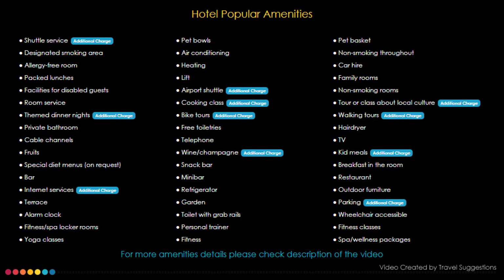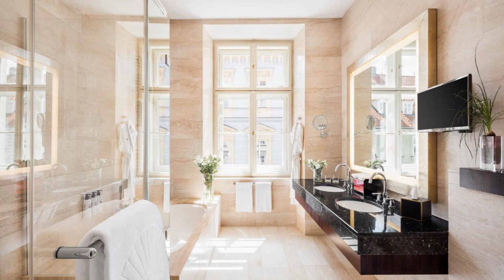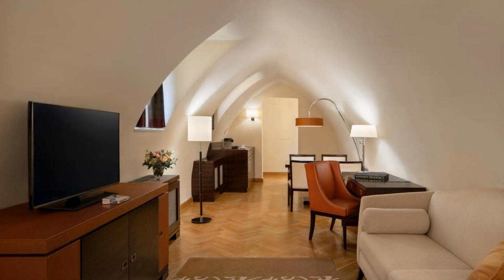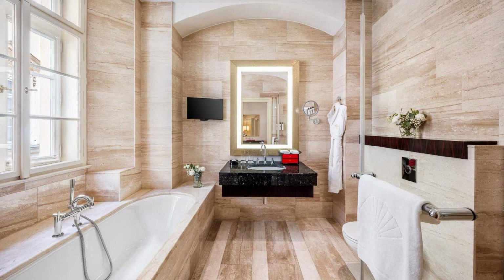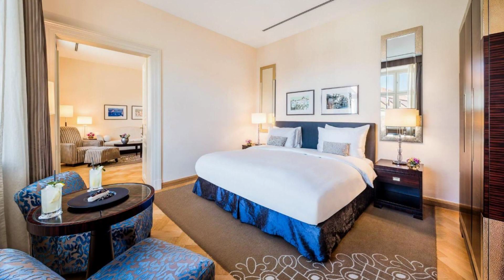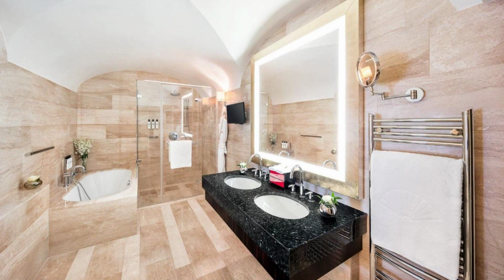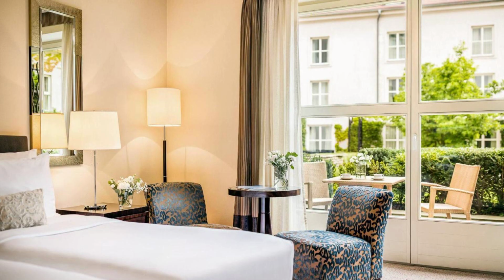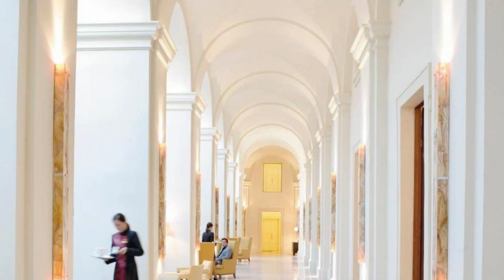Mandarin Oriental, Prague, Czech Republic | Travel Suggestions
Mandarin Oriental, Prague, Czech Republic
👉 Star Category: ⭐⭐⭐⭐⭐
👉 Property Type: Hotel
About Property:
Occupying a carefully restored monastery dating back to the 14th century, the Mandarin Oriental, Prague is located in the historic Mala Strana quarter below Prague Castle. Charles Bridge is a 5-minute walk away.

The rooms at the Prague Mandarin Oriental feature underfloor heating, and guests can choose from various bed linen and pillows. Maid service is offered ...
🏣 Hotel Address: Nebovidska 459/1, Prague, 11800, Czech Republic
🤝 Languages Spoken: Czech, German, English, Spanish, French and Russian
Hotel Area info:
📢 Charles Bridge - 600 m
📢 Wallenstein Garden - 650 m
📢 Prague Castle - 700 m
📢 Šternberg Palace - Czech National Gallery - 1 km
📢 Petřín - 1 km
📢 Rudolfinum - 1.2 km
📢 Prague Astronomical Clock - 1.4 km
📢 Old Town Square - 1.5 km
📢 Jewish Museum in Prague - 1.6 km
📢 Ungelt - 1.7 km
📢 Queen Anne's Summer Palace - 1.7 km
📢 Museum of Alchemy - Speculum Alchemiae - 1.7 km
📢 Powder Tower - 1.9 km
📢 Municipal House - 1.9 km
📢 Mucha Museum - 2.1 km
📢 Historical Building of the National Museum of Prague - 2.5 km
📢 Prague Botanical Garden - 2.7 km
📢 Vysehrad Castle - 3.2 km
📢 Zizkov Television Tower - 4.1 km
📢 Prague ZOO - 4.9 km
📢 Újezd - 400 m
📢 Nebozízek - 700 m
📢 Malostranská Subway Station - 850 m
📢 Staroměstská Subway Station - 1.3 km
📢 Florenc Central Bus Station - 2.9 km
📢 Vaclav Havel Airport Prague - 12 km
📢 Korek - 4.8 km
📢 U hada - 40 m
📢 Na Břehu Rhôny Maltézské náměstí - 50 m
📢 U Modré Kachničky restaurant - 50 m
📢 Šibeniční vrch – Mnichovice Ski Lift - 32 km
📢 Chotouň 2 - 34 km
📢 Chotouň 3 - 34 km
Hotel Facilities:
📌 Shuttle service
📌 Pet bowls
📌 Pet basket
📌 Designated smoking area
📌 Air conditioning
📌 Non-smoking throughout
📌 Allergy-free room
📌 Heating
📌 Car hire
📌 Packed lunches
📌 Lift
📌 Family rooms
📌 Facilities for disabled guests
📌 Airport shuttle
📌 Non-smoking rooms
📌 Room service
📌 Cooking class
📌 Tour or class about local culture
📌 Themed dinner nights
📌 Bike tours
📌 Walking tours
📌 Private bathroom
📌 Free toiletries
📌 Hairdryer
📌 Cable channels
📌 Telephone
📌 TV
📌 Fruits
📌 Wine/champagne
📌 Kid meals
📌 Special diet menus (on request)
📌 Snack bar
📌 Breakfast in the room
📌 Bar
📌 Minibar
📌 Restaurant
📌 Internet services
📌 Refrigerator
📌 Outdoor furniture
📌 Terrace
Hotel Room Type:
🚪🛏️ Superior King Room
🚪🛏️ Deluxe King Room
🚪🛏️ Junior Suite
🚪🛏️ Monastery Suite
🚪🛏️ Lazar Suite
🚪🛏️ Deluxe King Room with Terrace
🚪🛏️ Premium Double Room with Castle View
🚪🛏️ Deluxe Suite
🚪🛏️ Moser Suite
🚪🛏️ Lobkowitz Suite
🚪🛏️ Deluxe Double Room
🚪🛏️ Presidential Suite
🚪🛏️ Suite with City View
🚪🛏️ Superior Queen Room
🚪🛏️ Twin Room with Garden View
Audio Credit:
🎸 Artist: VYEN
🔊 Track Title: Blank Slate
Query For:
🔷 Mandarin Oriental - Prague
🔷 Mandarin Oriental - Prague Rooms
🔷 Mandarin Oriental - Prague Deals
🔷 Mandarin Oriental - Prague Address
🔷 Mandarin Oriental - Prague Reviews
🔷 Mandarin Oriental - Prague Offer
🔷 Mandarin Oriental - Prague Video
🔷 Mandarin Oriental - Prague Amenities